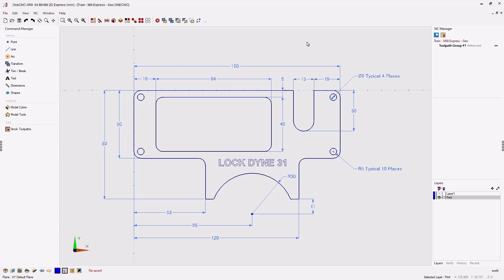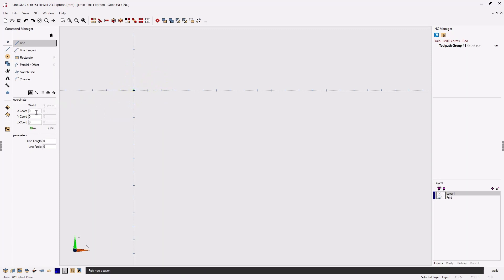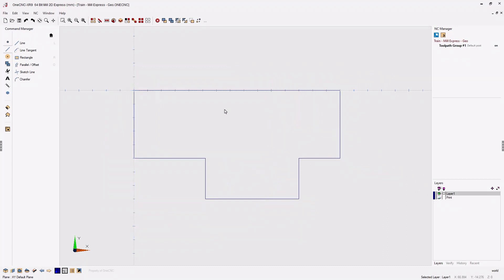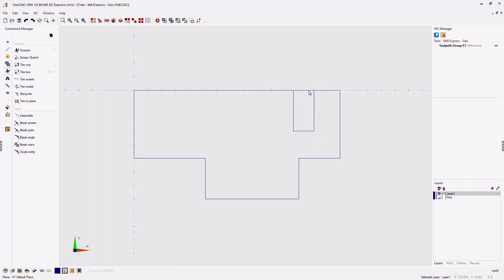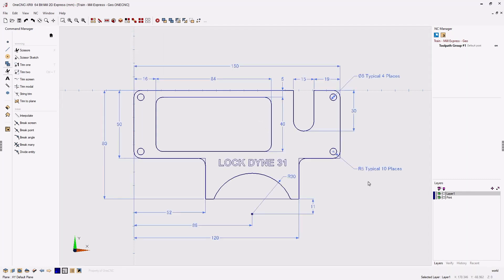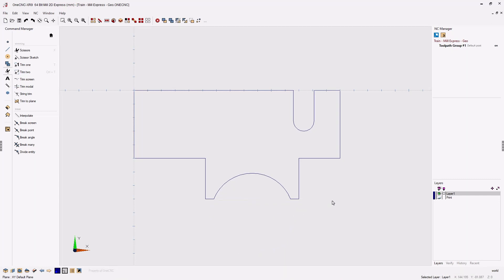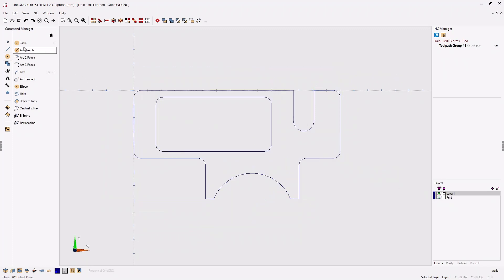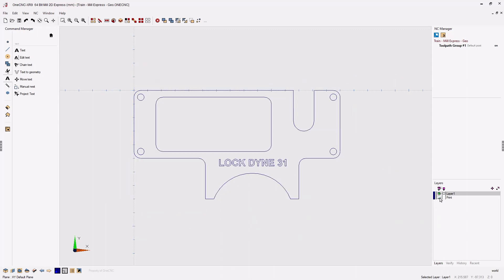OneCNC Training Mill Express Geometry 1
In this training video, we will explore how to create geometry using OneCNC Mill Express. Mill Express offers a robust set of tools for creating wireframe geometry, including lines, points, arcs, splines, text, and more—perfect for your machining projects.

Key Topics Covered:

Introduction to Mill Express: Understand the capabilities of Mill Express for creating various geometric shapes.
Creating Geometry: Learn how to start with basic shapes, adding fillets and chamfers, and using layers for better organization.
Using Coordinate Input: Discover the direct approach to using coordinate input for precise geometry creation.
Parallel Offset Tool: See how to use the parallel offset tool to create additional lines and shapes with specific dimensions.
Trimming and Editing Geometry: Learn the trim and scissor commands for cleaning up your geometry, along with useful keyboard shortcuts.
Arc and Circle Tools: Explore the arc through three points and circle tools for creating rounded features.
Creating Pockets and Cutouts: Follow the steps to create rectangular pockets and other cutouts with specific dimensions.
Adding Fillets: Understand how to add fillets to your geometry for smooth transitions between lines.
Text Creation and Conversion: See how to create text, adjust font attributes, and convert text to geometry for machining.

Timestamps:
0:00 Introduction
0:08 Overview of Mill Express
1:19 Starting with Basic Shapes
2:00 Using Coordinate Input
3:30 Creating Additional Shapes with Parallel Offset
5:02 Trimming and Editing Geometry
7:31 Using Arc and Circle Tools
9:20 Creating Pockets and Cutouts
10:48 Adding Fillets
11:36 Creating Holes and Text
12:24 Converting Text to Geometry
13:36 Conclusion

By the end of this video, you will have a solid understanding of how to create and edit geometry in OneCNC Mill Express, setting the stage for more advanced machining operations.